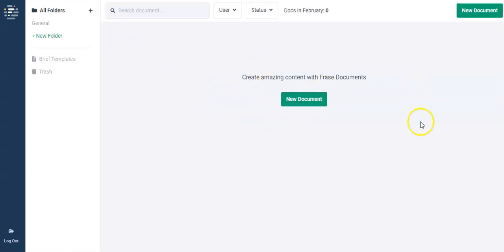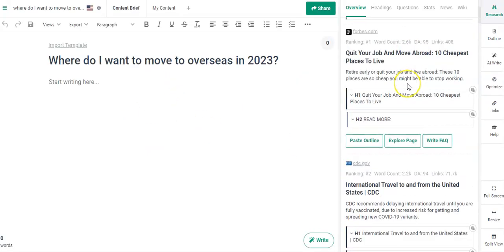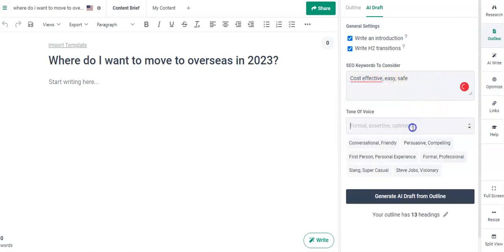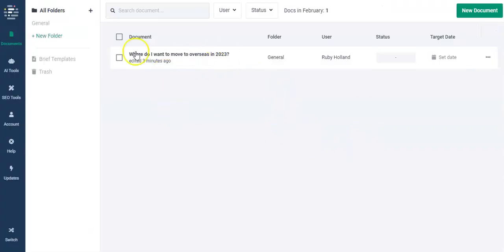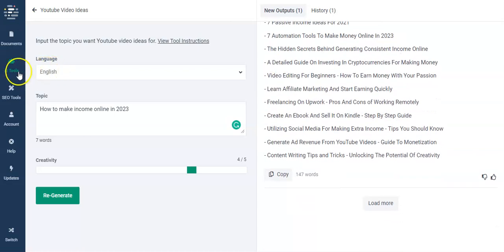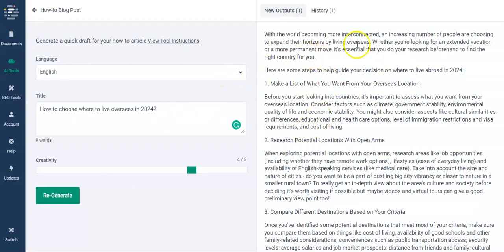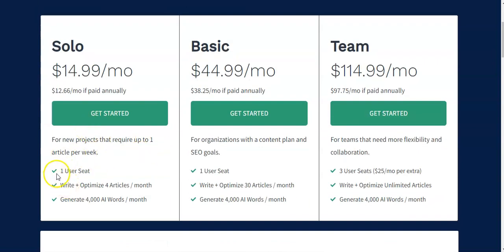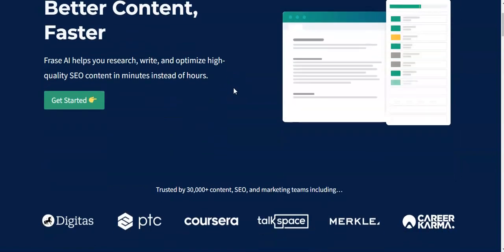Frase.io Review And Quick Tutorial + 60% Discount!!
Frase.io Review ⚡
If you’re thinking about getting started with Frase.io use the link below to get 60% your first month with Frase =

Frase AI is the perfect solution for any content creator who wants to produce better content, faster. With this revolutionary artificial intelligence platform, users can quickly generate accurate, engaging content without sacrificing quality or accuracy. Just by entering a few keywords, Frase AI can analyze an entire topic and provide you with a comprehensive report that includes relevant topics, questions and phrases. Using these, you can quickly create high-quality SEO content that resonates with your audience and drives results. The best part? You don’t have to spend hours researching and writing – Frase AI does all the work for you! So if you want to maximize efficiency and produce better content faster than ever before, try Frase AI today.

== Chapters ==
0:00 Frase.io Review
0:30 What is Frase?
0:55 Features
1:20 Article writer demo
4:55 Youtube video ideas demo
6:30 How to Blog posts demo
7:52 Pricing
9:22 Frase review overview